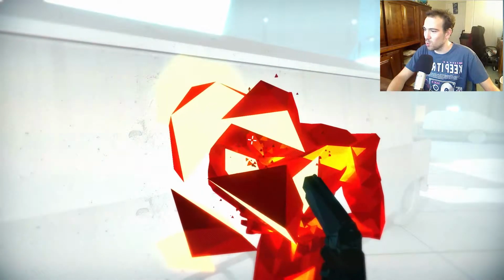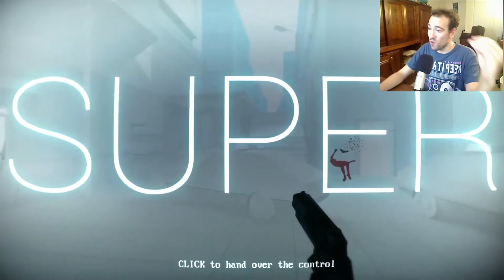Mingu Plays SUPERHOT #1 | ACTION GAME OF 2016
Super Hot? Is that the name of the game of the general description of the temperature in Australia?
Just kidding. But seriously, it's a scorcher down here.

Super Hot is copyright to the Super Hot team